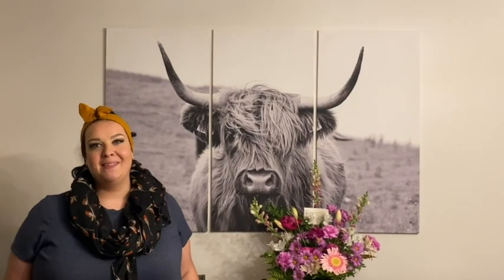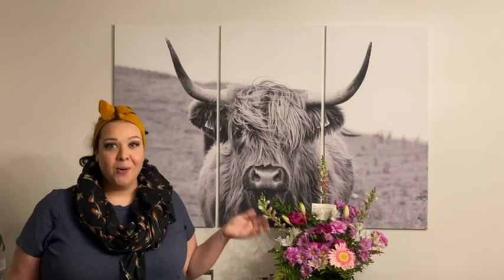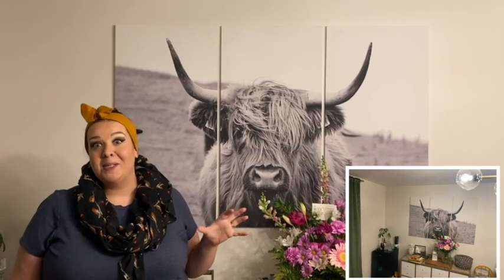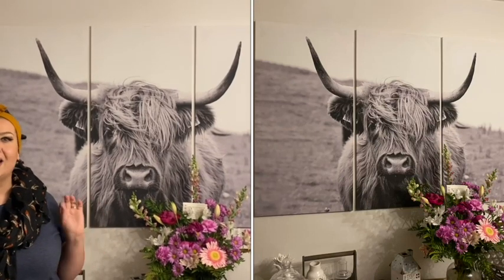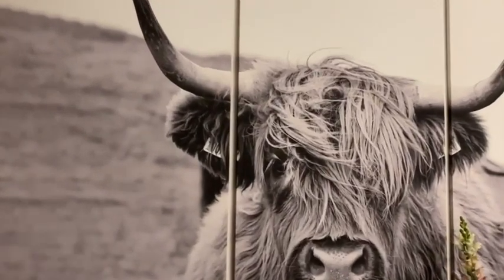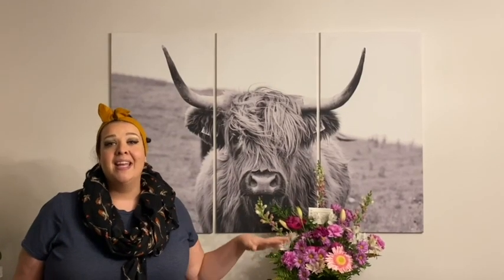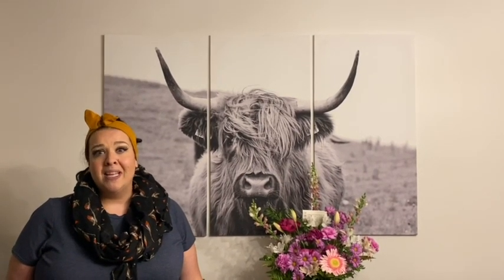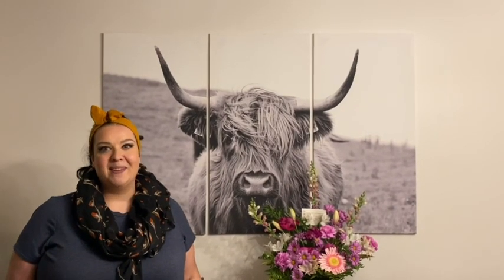TUMOVO 3 Panel Cow Painting Art Decor | Our Point Of View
Check Our New Website For Amazing Deals!
(Commissionable Links)

【Canvas Prints Size】The product is 40"x20" each piece. You will get 3 panels as a set if order. When every piece is placed horizontally and side by side, the total size is 60"Wx40"H(100x150cm).
【High Definition】High definition picture photo prints on quality canvas with vivid color, creating the look and feel of original nature. It gives people an immersive atmosphere when the canvas painting is hung.
【Quality Material】Canvas art wall paintings made of 100% anti-fade cotton linen, and it is waterproof, lightweight, safe friendly. Framed wall art has long lasting durability, so you can keep it for a long time.
【Ready To Hang】Home decor canvas pictures for wall is already perfectly stretched on strong wooden frame and metal hooks have been mounted on each panel. You can hang it with traceless thumbtacks easily.
【Ideal Gift】Canvas wall decor is a nice gift choice for Birthday, Christmas, Thanksgiving Day, New Year and any other important occasions. Perfect gift for family, friends, colleagues or customers.